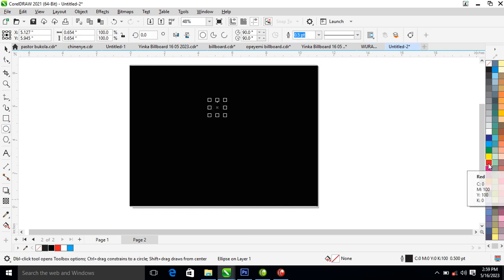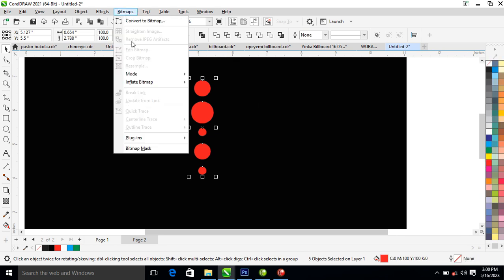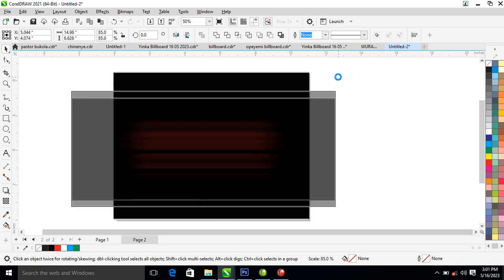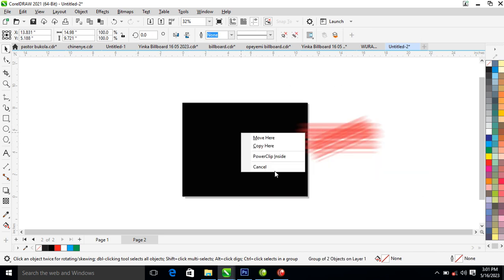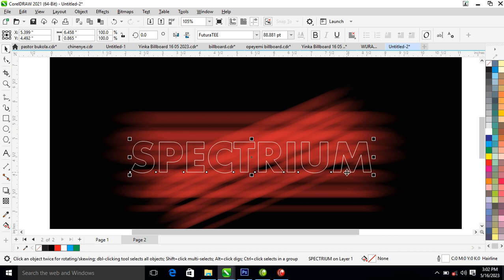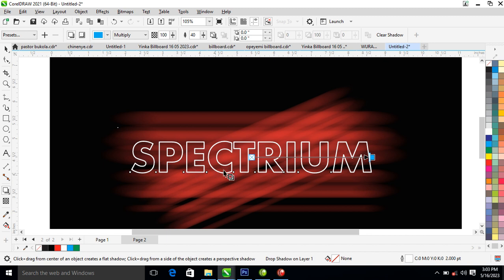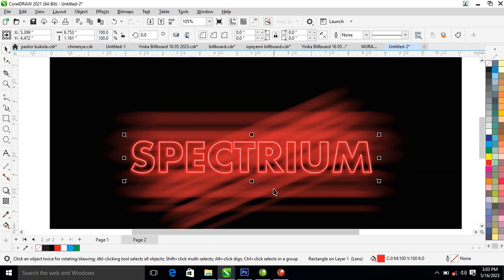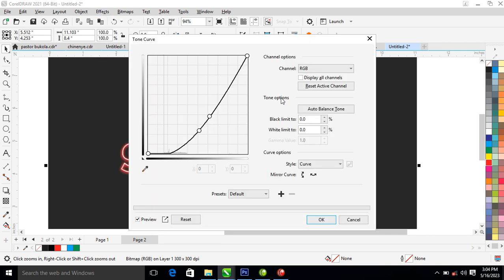How to Create with Effects, Blur & Motion Blur - CorelDraw X21 Tutorial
CorelDraw X21 Tutorial.